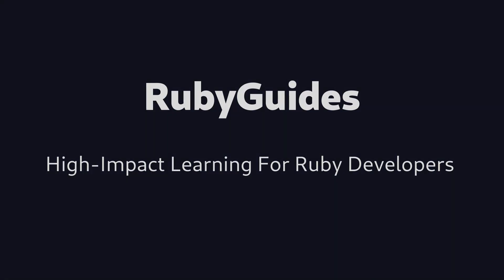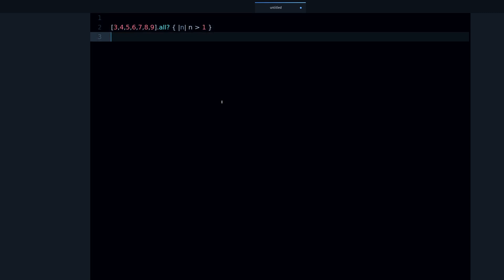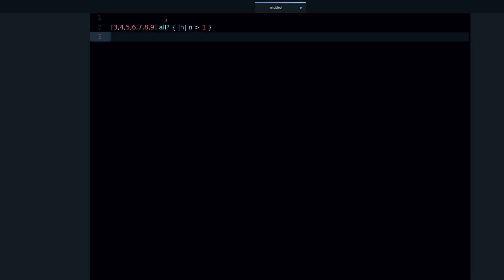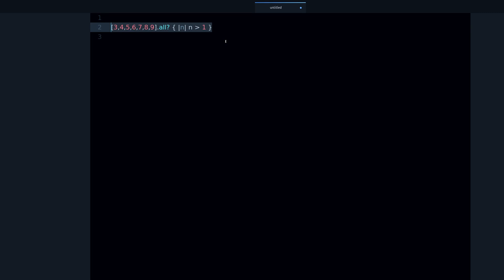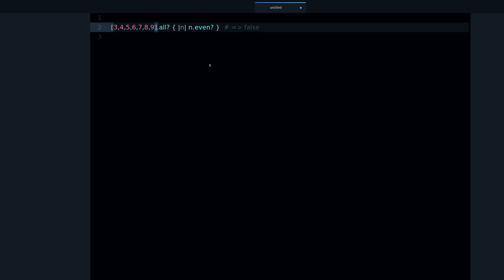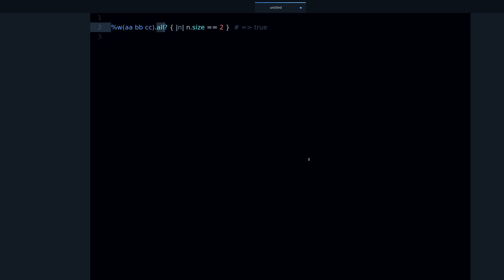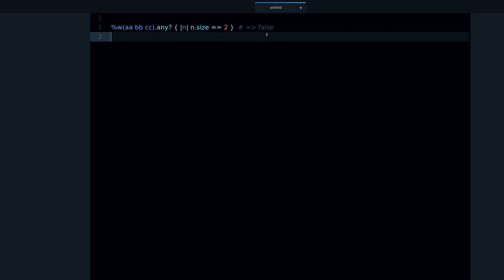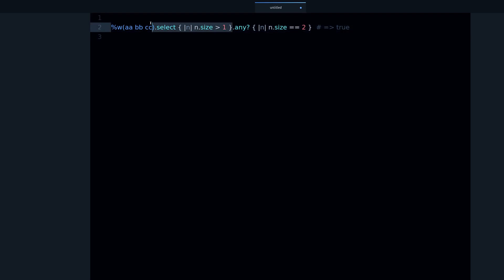Ruby Methods: All, Any, None & One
In this video you'll learn about 4 of the most helpful Ruby methods you can use for working with Enumerable objects, like Arrays, Ranges or Hashes.

Learning these methods will make you a better Ruby developer, because methods in Ruby are what make things happen!